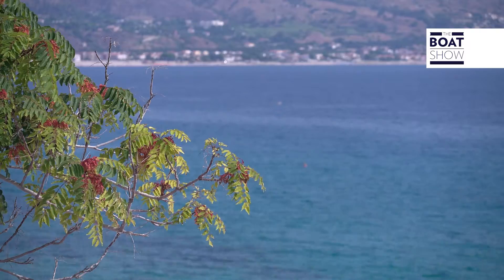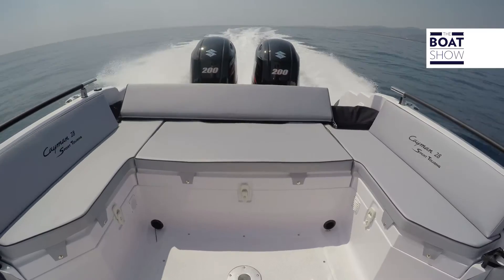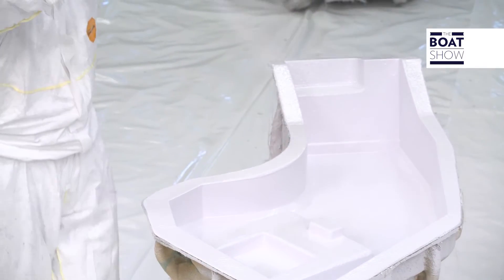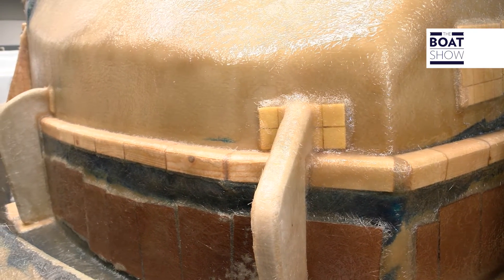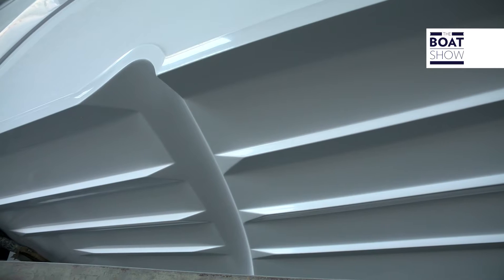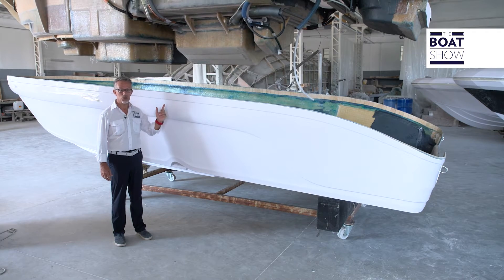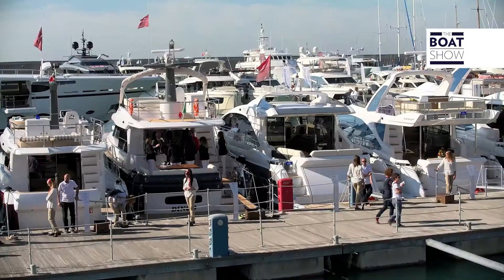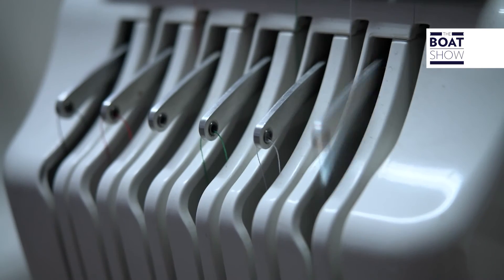ENG - Ranieri International - Shipyard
The Ranieri brand was born in Soverato Italy by the end of the '60s when the eldest of the Ranieri brothers Pietro , starting from family business in marine motor and speed boat-sales and maintainance transforms with his brothers a passion into talent with the creation of authentic floating masterpieces .
The family business was later developed at the end of 1970s into Motonautica Ranieri Bro.s , which was the first branch of the Ranieri group.

Today this same group concentrates primary resources in the production and marketing of sport and recreeation boats in fiberglass. The generational shift has developed in making of Pietro the eldest of the Ranieri brothers along with his two sons Salvatore and Antonio as the descendants and new players of the Motonautica Ranieri Bro.s. The father and sons currently create ,design all boats and curate marketing distribution and administration , along with a highly expertised personnel.
In the business , the founder Mr. Pietro Ranieri attends and follows personally and scrupulously each and every single phase of the productive process and , thanks to Mr Ranieri senior the Motonautica F.lli Ranieri company has made itself well-known on the market as leader in creating high-quality and avantgarde technology crafts.
The company's foundation is based on the family itself, which ultimately results in the reason of so much attention and meticulous care in details. The blending of technological philosophies and the expertise that can be developed only by an entire life spent and dedicated to the factory shipyard , has brought today to the creation of a masterpiece that , along with speed and manageabilityhas reached superb levels of reliability, structural ruggedness and ,above all , comfort.

The Motonautica F.lli Ranieri company selects the finest materials on the market worldwide thanks toa purchase center controlled and organized by Mr. Pietro Ranieri in person. The selection of materials and test-studies on all materials utilized in the productive cycle is executed in order to garantee to the market a product of excellent qualities and characteristics. The key to such success lies ultimately in the cohesiveness of a tenacious family group allied in an enterpreneurship operating in total harmony in creating boats that are a dream come true for all purchasing a boat marked by the brand . Future plans involve the decision to launch a new strategic plan that will engage the Ranieri in the field of inflatables, a field that, despite being completely new , expresses the desire to reinterprate a genre which is a passion for boating in all European countries. In fact, the company has decided to make use of its experience and know-how to expand its comprehensive range of models, addressing a challenge that the company 's staff is more than confidant to be able to play in a winning way.